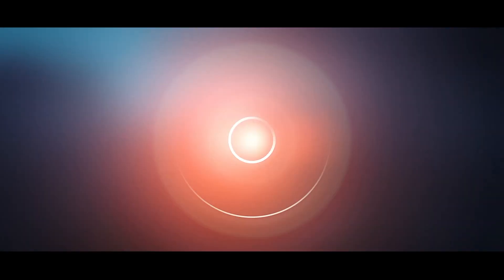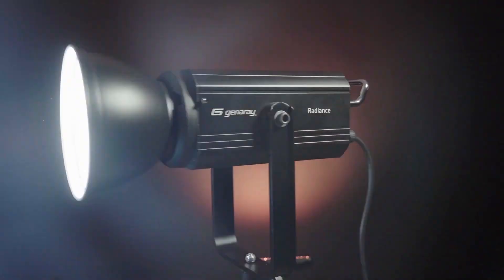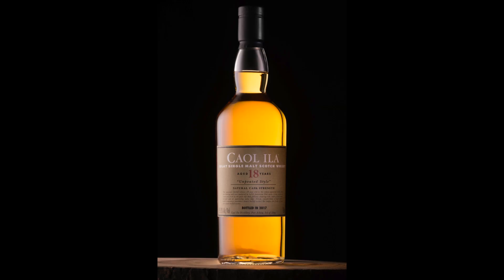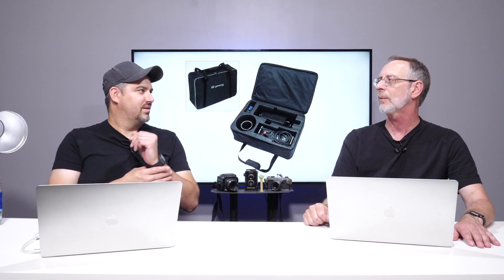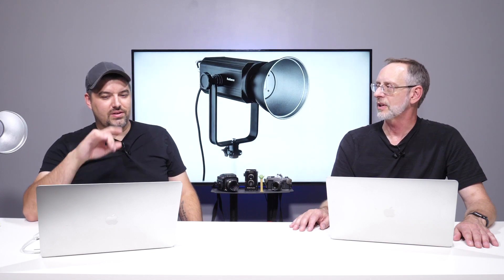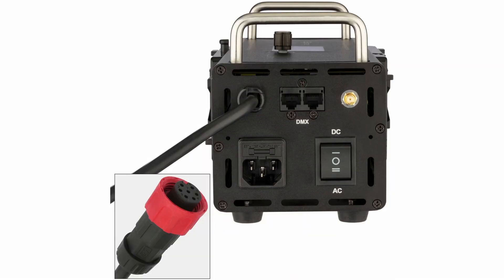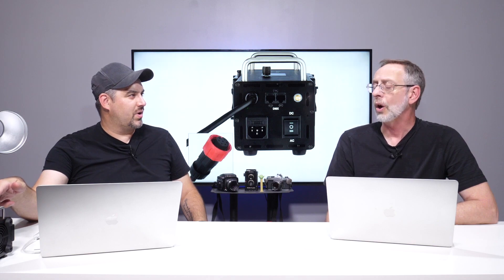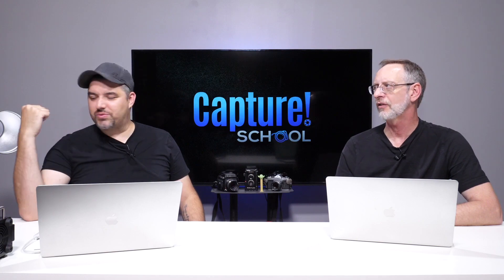Genaray Radiance 230-Watt Daylight LED Monolight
The team discusses: Genaray Radiance 230-Watt Daylight LED Monolight

Genaray Radiance Daylight LED Monolight
Savage Translum